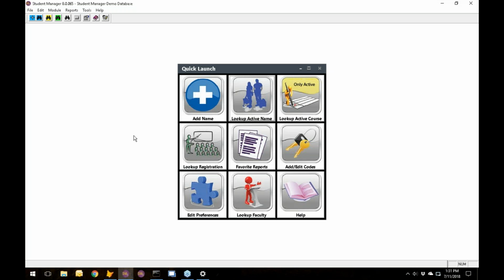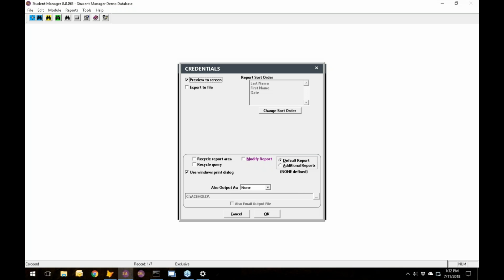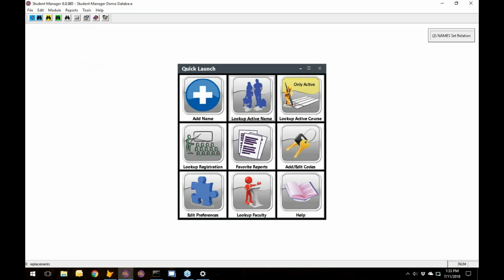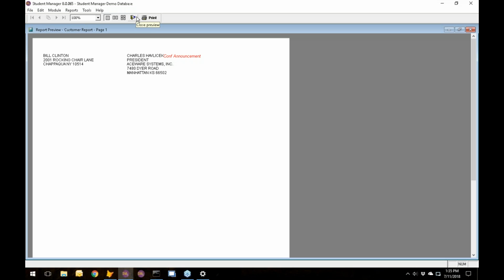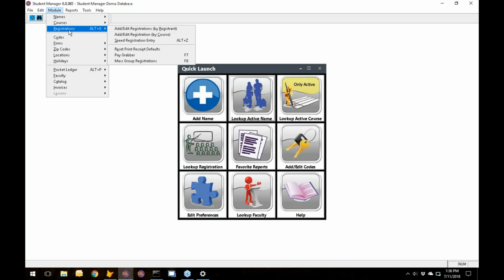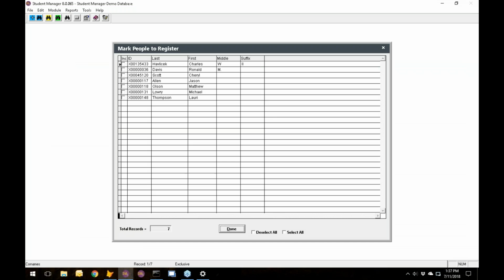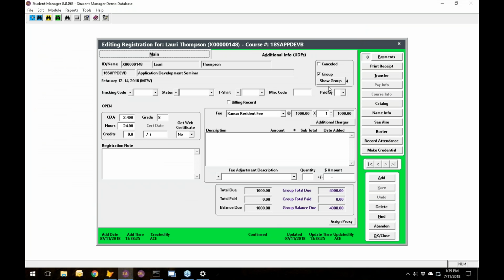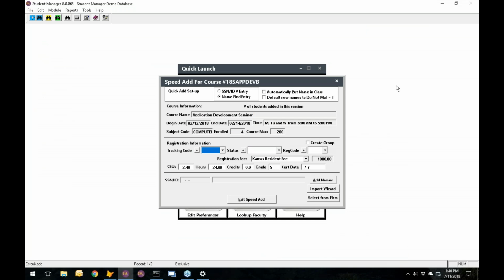2018 07 11 13 30 ACEware Software Update